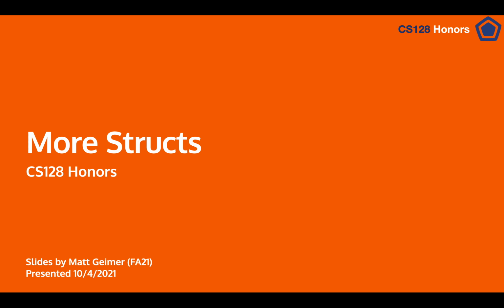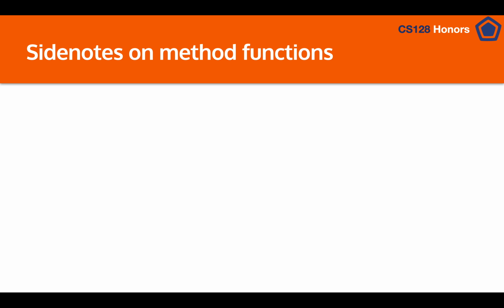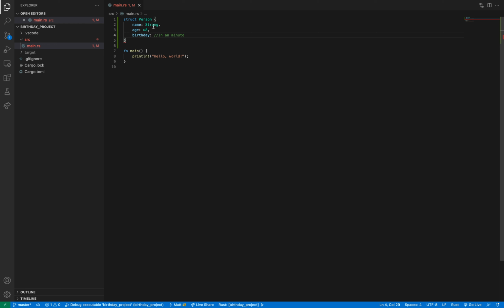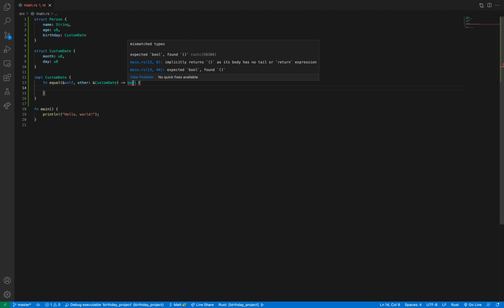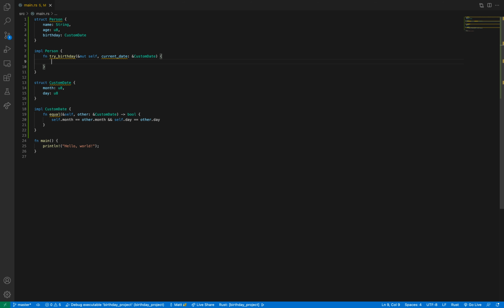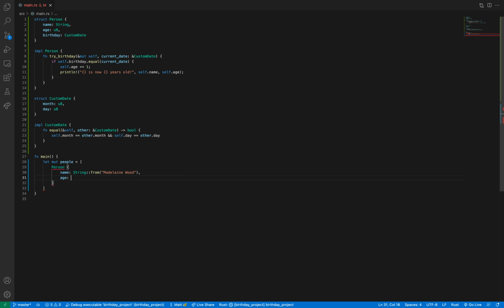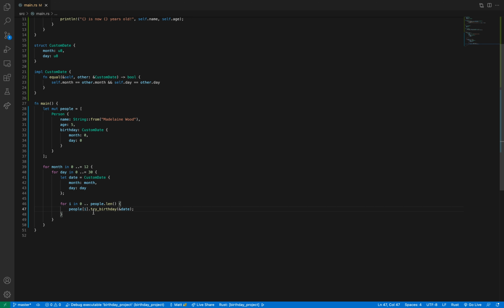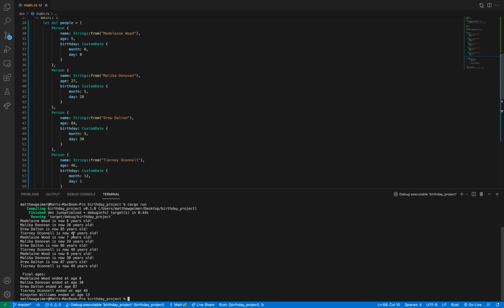CS128-Honors Lesson 11 - Struct Methods in Rust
Presenter: Matt Geimer